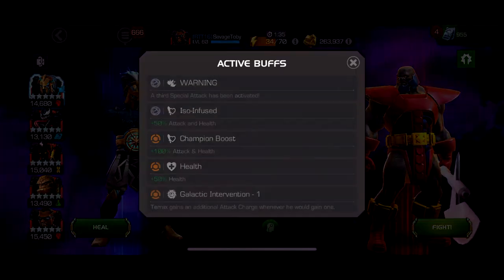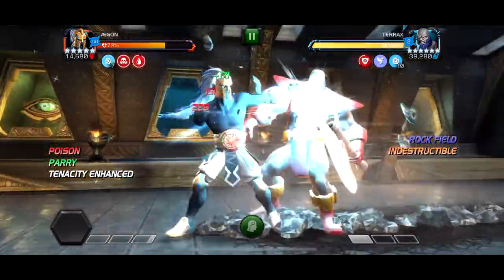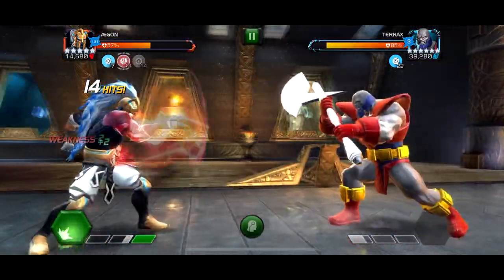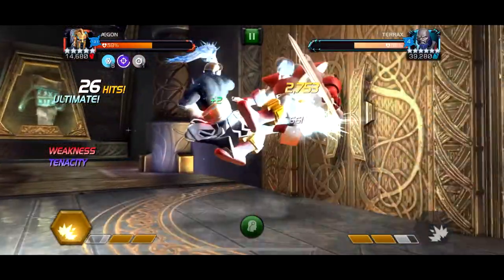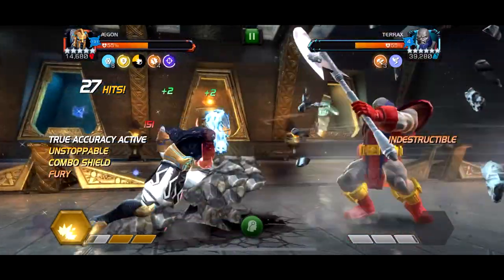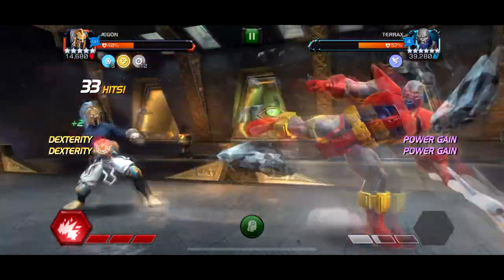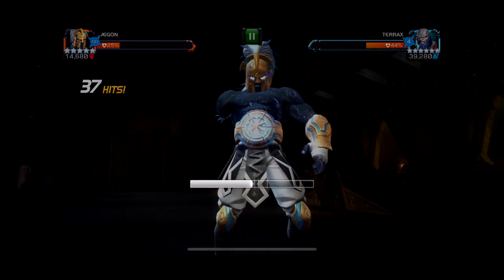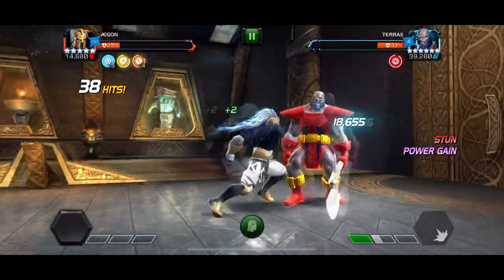Uncollected Terrax Easy One Shot! (Marvel Contest of Champions)